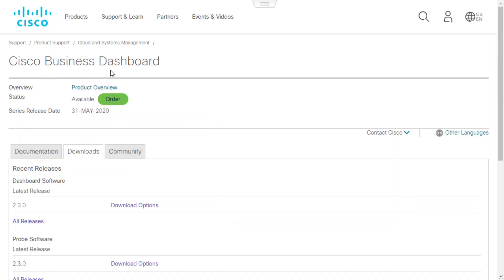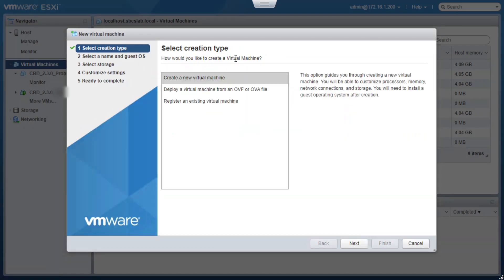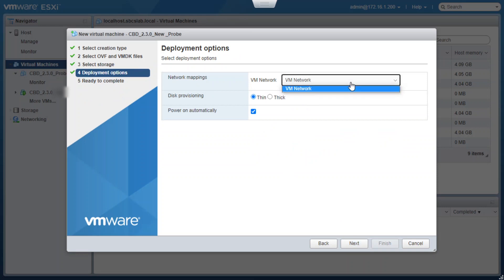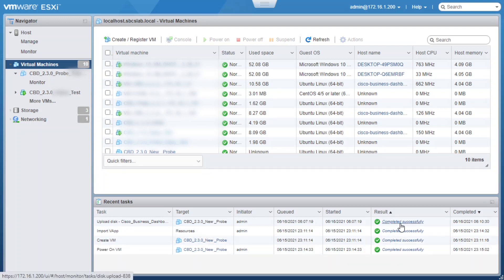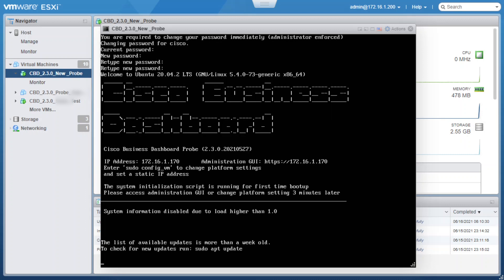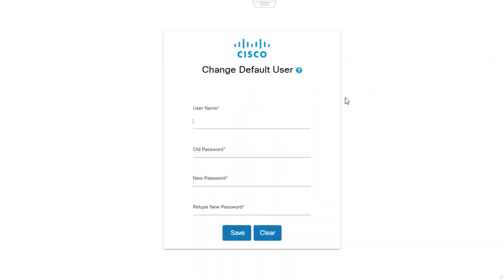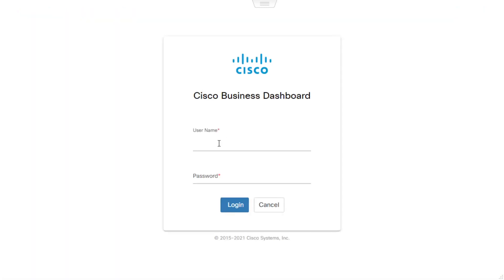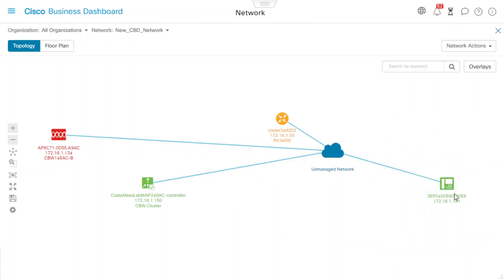How to Set Up the Cisco Business Dashboard Probe in VMware (ESXi) | Configuration Guide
In this video, we guide you through the process of setting up the Cisco Business Dashboard probe in VMware (ESXi). Learn how to configure the probe for efficient network monitoring and ensure optimal performance in your virtualized environment. This setup is crucial for gaining insights into your network’s health and performance within VMware infrastructure.

  What you’ll learn in this video:
  – How to set up the Cisco Business Dashboard probe in VMware (ESXi)
  – Key configuration steps for integrating the probe with your virtualized infrastructure
  – Best practices for monitoring network performance and optimizing your VMware environment

  This video is ideal for IT administrators, network engineers, and virtualization specialists looking to optimize network monitoring with Cisco Business Dashboard in VMware environments.